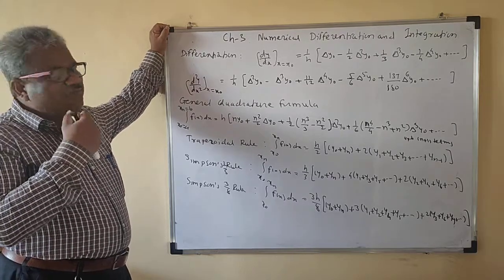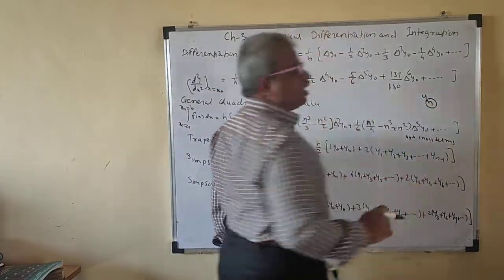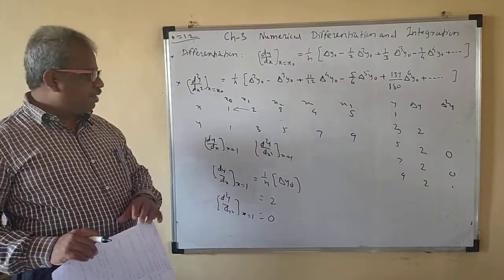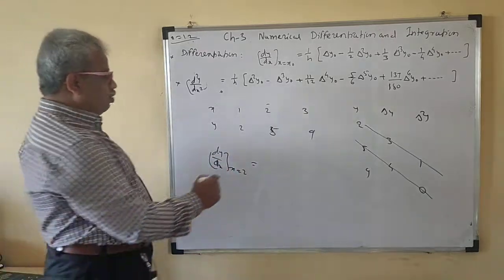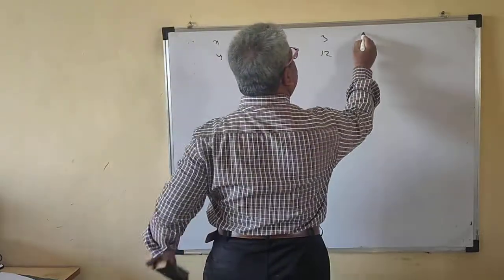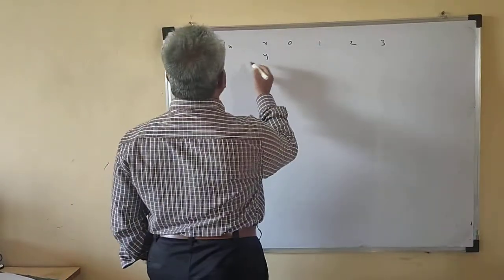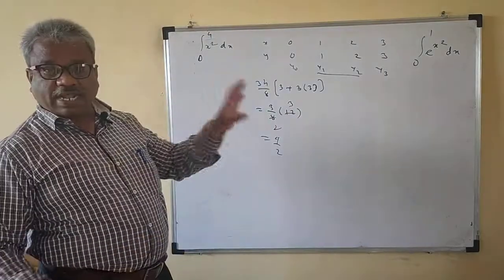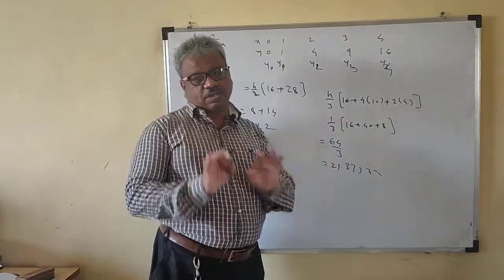Revision of Chapter 3 Numerical Differentiation and Integration